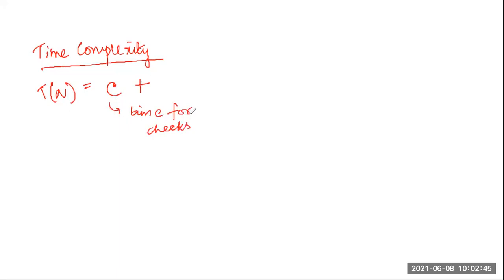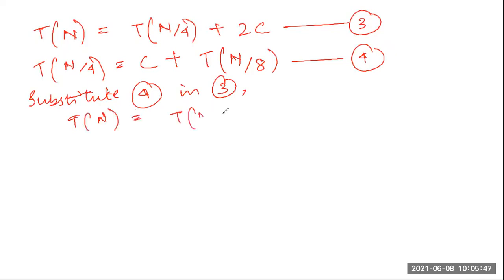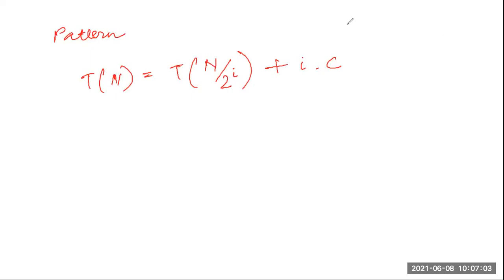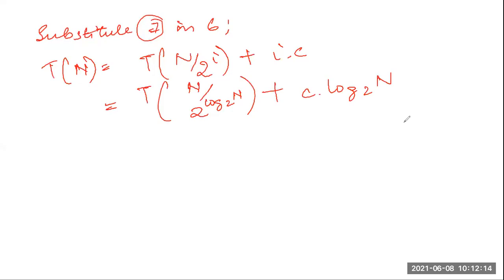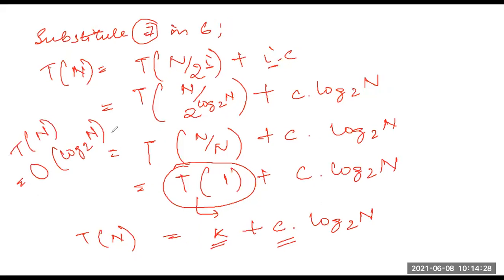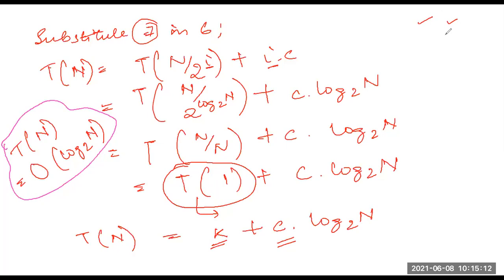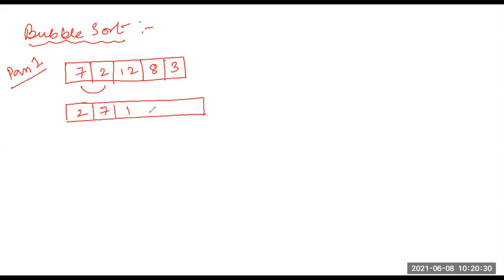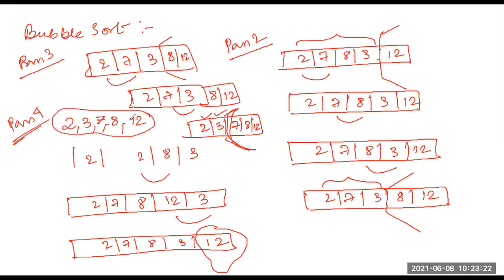BINARY SEARCH AND TIME COMPLEXITY